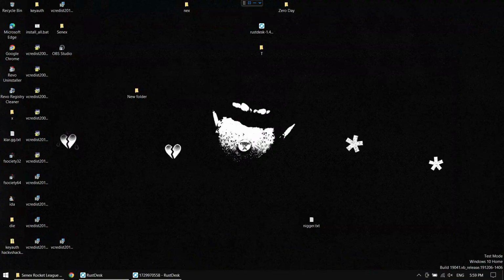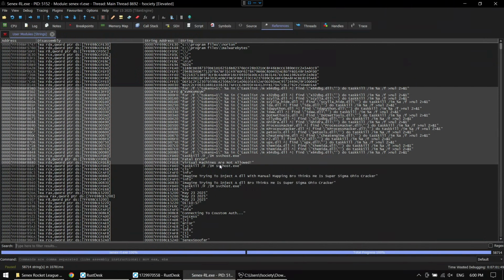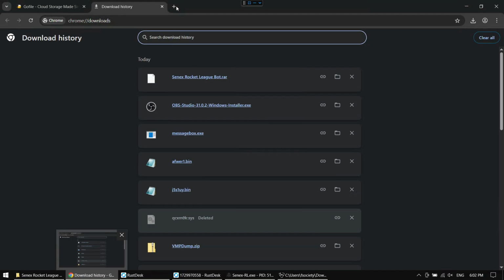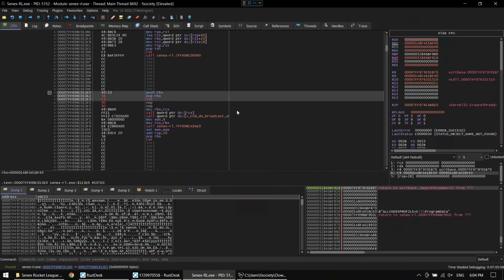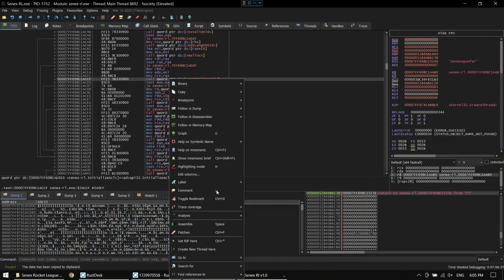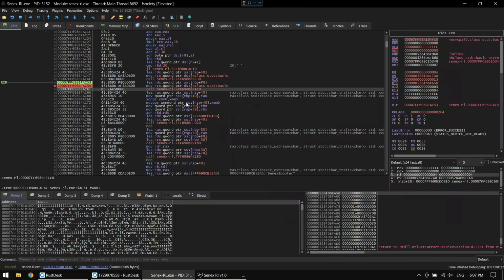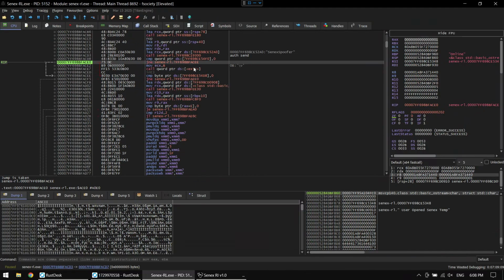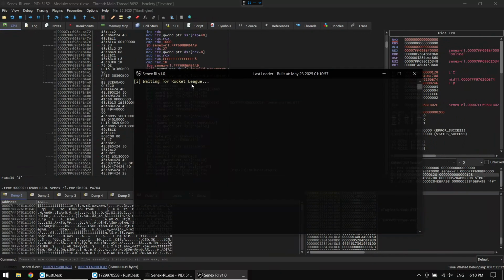Cracking Senex’s Rocket League Cheat? Full Analysis.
Bypassing licensed software and protection is and remains illegal, and I respect that.

For Youtube:

📌 x64dbg, Rocket League, and Cheating – Keywords, Topics & Phrases (For YouTube SEO/Ads)
🎯 General Topics & Tags
x64dbg tutorial

Rocket League mods

Rocket League cheating detection

x64dbg for beginners

how game cheats work

reverse engineering Rocket League

memory editing in games

analyzing Rocket League with x64dbg

is cheating in Rocket League possible?

cheat prevention in online games

game hacking tools explained

educational reverse engineering

game debugger for learning

how to analyze games with x64dbg

anti-cheat software explained

Rocket League modding community

reverse engineering games for education

game cheat detection systems

ethical hacking in gaming

Rocket League game analysis

🔧 x64dbg-Specific Content
what is x64dbg

x64dbg debugging tutorial

x64dbg breakpoints

memory scanning in x64dbg

patching games using x64dbg

software reverse engineering with x64dbg

reverse engineering tutorial x64dbg

x64dbg vs OllyDbg

analyzing functions with x64dbg

cracking software (educational purpose)

understanding assembly in x64dbg

tracing game logic

analyzing Rocket League.exe with x64dbg

debugging Rocket League startup

learning RE with Rocket League

how to use x64dbg for learning

x64dbg call stack analysis

break on game functions

educational game reverse engineering

🕹️ Rocket League-Specific Content
Rocket League training mods

Rocket League workshop tools

Rocket League modding tutorial

analyzing Rocket League mechanics

game performance in Rocket League

Rocket League scripting tools

Rocket League latency testing

best Rocket League analysis tools

Rocket League custom code

how to mod Rocket League cars

Rocket League AI training

Rocket League pro tools

Rocket League memory footprint

Rocket League hitbox analysis

Rocket League FPS improvement

custom Rocket League games

🚨 Cheating in Games (Educational/Commentary Context)
how game cheats are made (explained)

game cheats vs anti-cheat systems

understanding cheat engines

cheat detection systems explained

game memory modification

what makes a cheat detectable?

cheat engine vs x64dbg

how anti-cheats detect x64dbg

VAC, EAC, Battleye explained

why cheating ruins online games

ethical hacking vs game cheating

how devs prevent game hacks

modifying RAM in games

software tools used by cheaters

how games detect unauthorized behavior

x64dbg and anti-cheat interaction

educational reverse engineering vs real cheating

🎬 YouTube SEO Titles & Descriptions Ideas
“Using x64dbg to Understand Rocket League Mechanics (Educational)”

“How Reverse Engineers Study Games Like Rocket League”

“Rocket League Cheating: What Developers Do to Stop It”

“Why Cheaters Use Tools Like x64dbg – Explained!”

“Is Rocket League Hackable? An Educational Look into Debugging Tools”